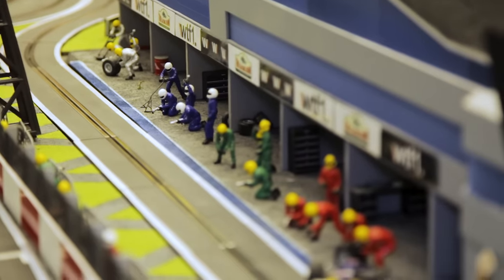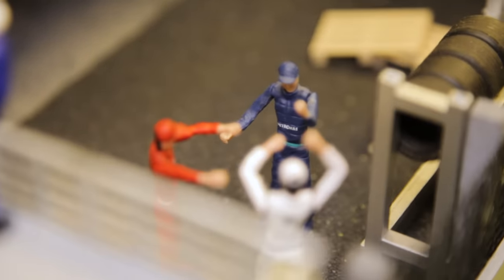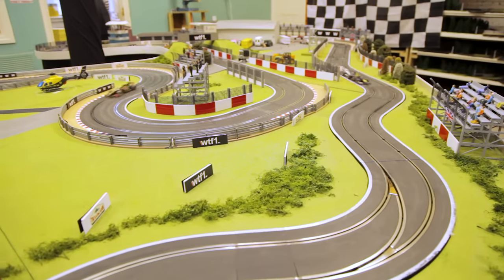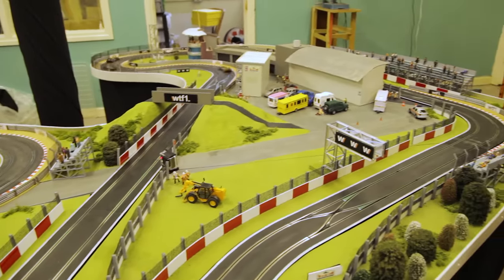Is This The Most Realistic F1 Scalextric Silverstone Ever Built?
We take a look at The Racing Room’s scalextric version of Silverstone. Have you seen better?

Thanks to The Racing Room for having us, check them out

Follow WTF1